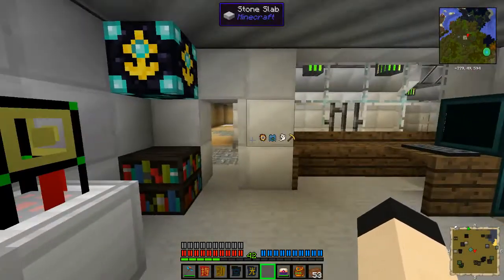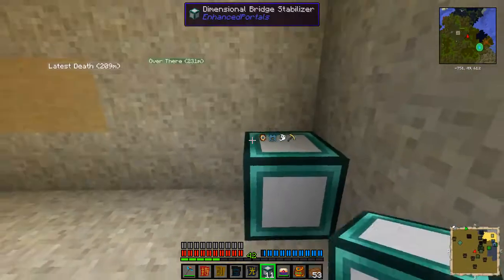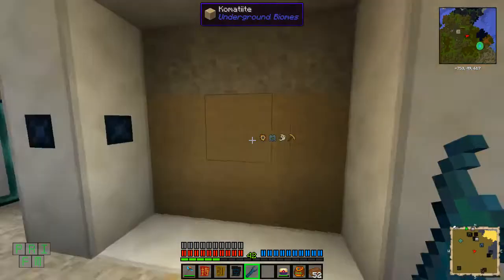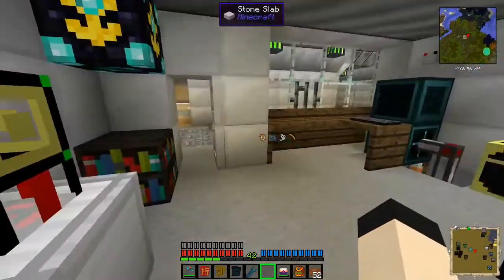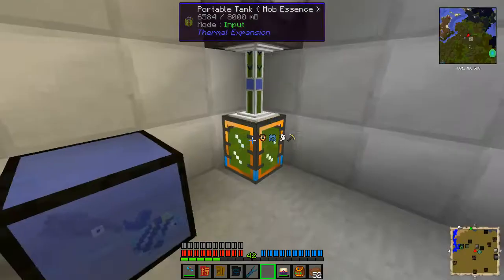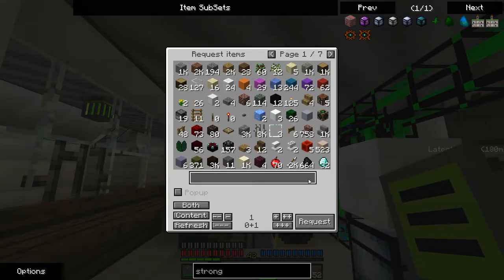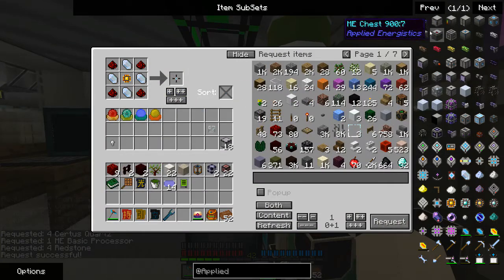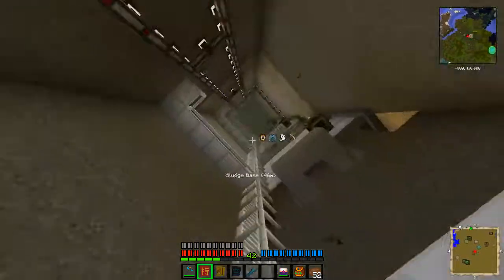Resonant Rise EP 24 - Enhancing My Portals